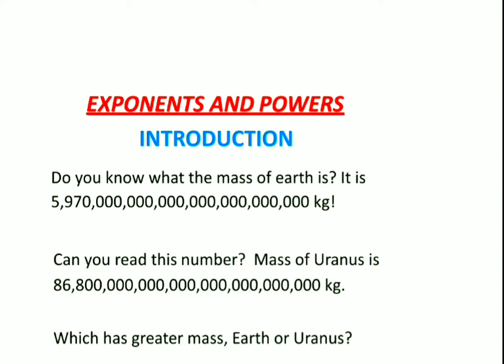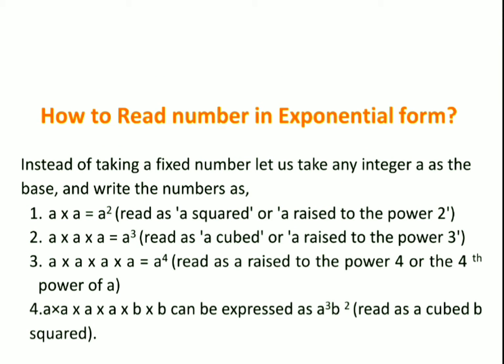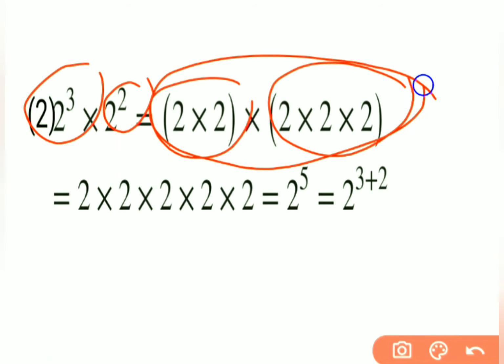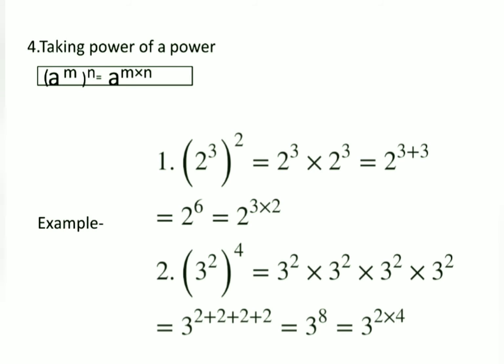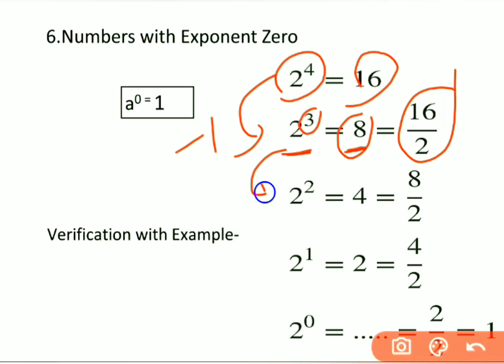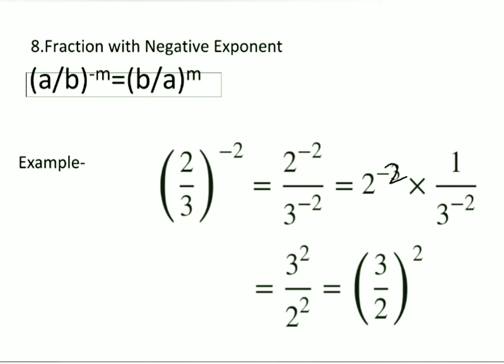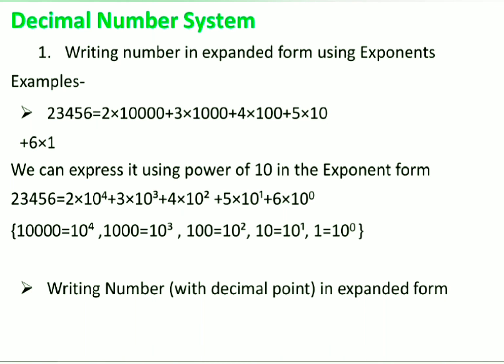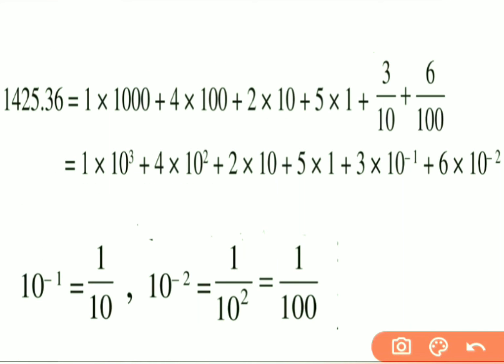EXPONENTS AND POWERS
This video contains the explanation of the basics of the Chapter EXPONENTS AND POWERS.